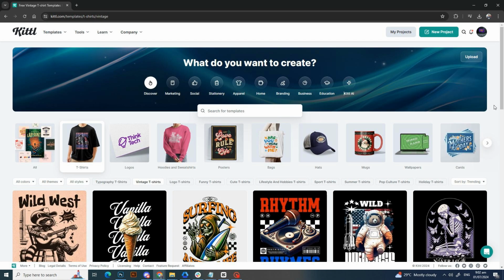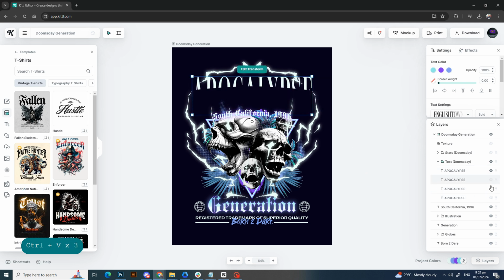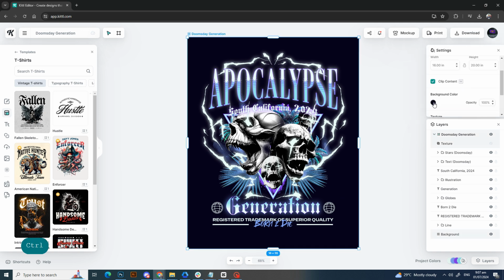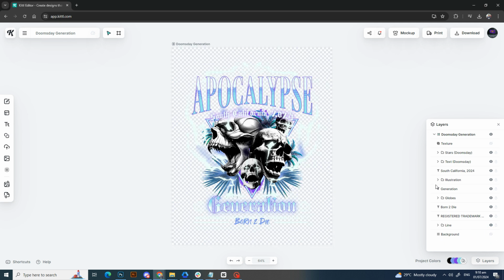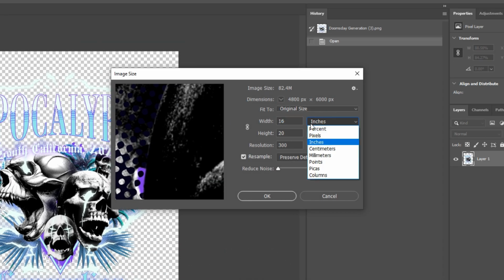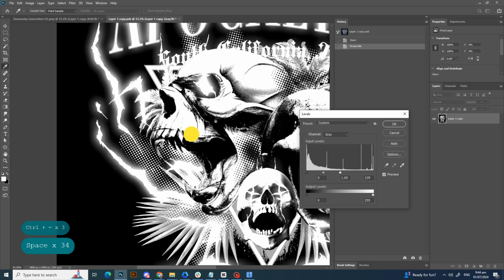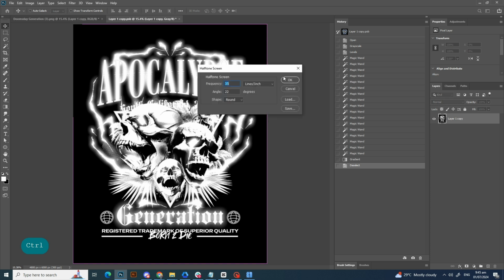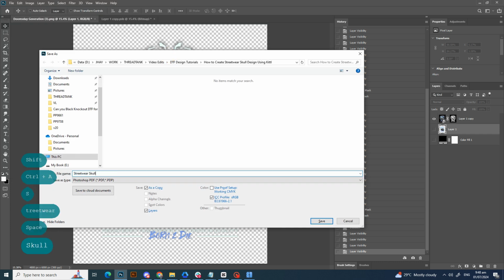Create Killer Streetwear Skull Designs Using Kittl in Minutes!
Welcome to Transfer Superstars! In today’s tutorial, we’re diving into the world of streetwear design. We'll show you how to create a stunning skull design using Kittl, perfect for your next direct-to-film (DTF) print project. Whether you’re a seasoned designer or just starting, this guide will help you elevate your skills and produce high-quality, professional designs.

►What You'll Learn:
✅ Using Kittl for Streetwear Design: Step-by-step instructions to create a trendy skull design.
✅ Layer and Color Management: Tips for managing layers and colors to enhance your design.
✅ Mockup Creation: How to visualize your design on different apparel using Kittl's mockup templates.
✅ DTF Printing Techniques: Best practices for upscaling your design and preparing it for printing.
✅ Photoshop Integration: Learn how to apply color halftones and create knockout designs in Photoshop.